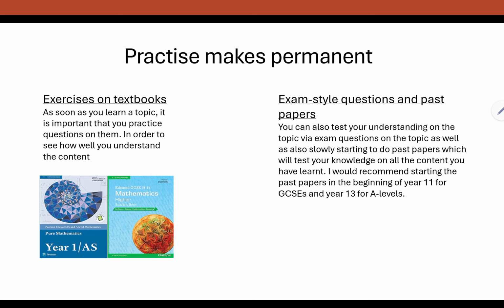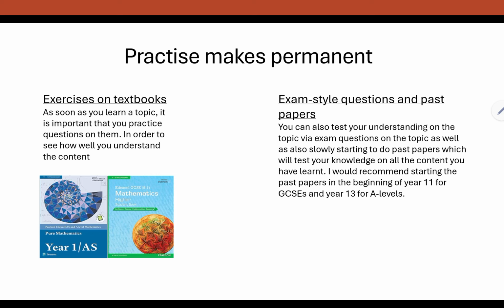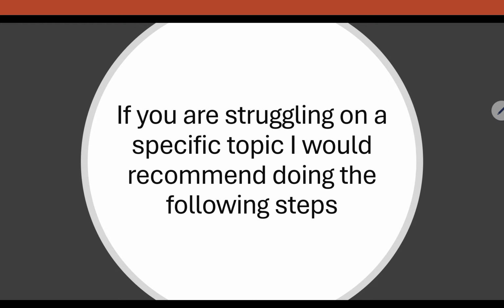How to get the Top Grades in Maths for GCSE and A-Level (all Exam Boards)